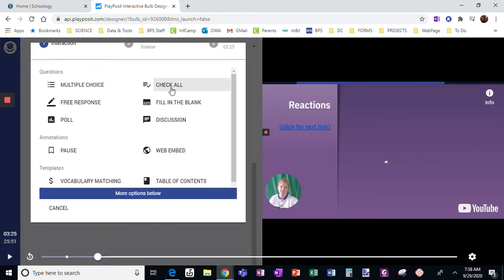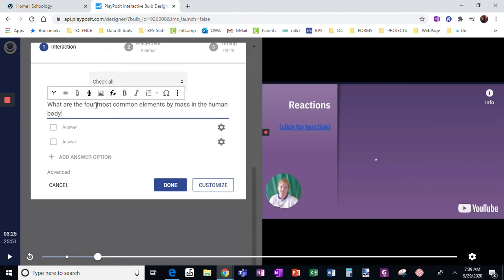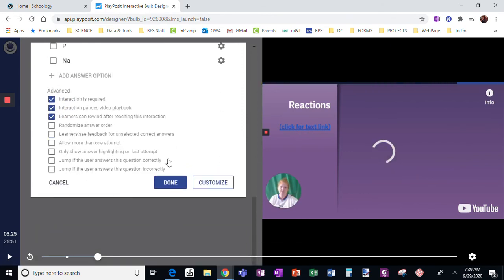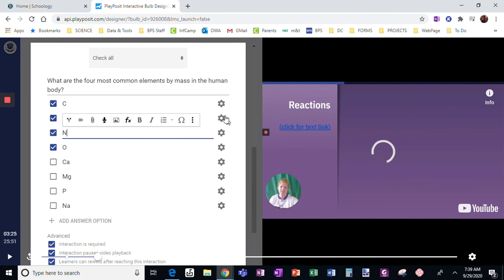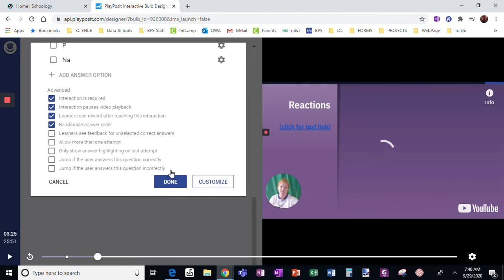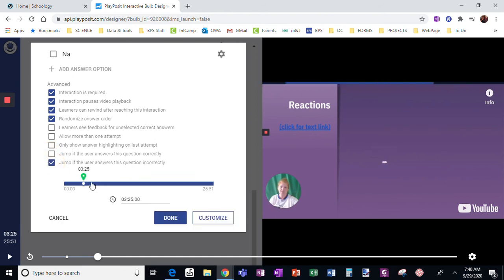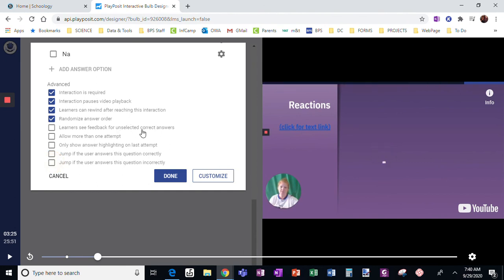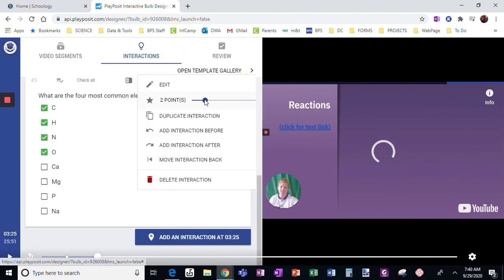PlayPosit: Check All Questions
This video explains how to add a check all question and includes information about the advanced settings in PlayPosit for this question type.